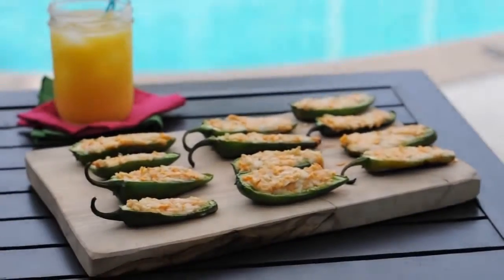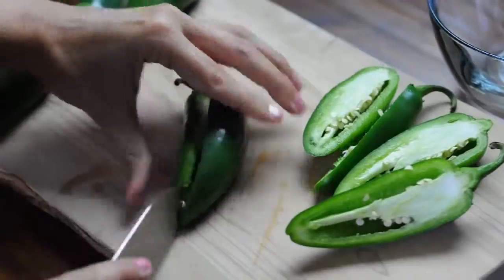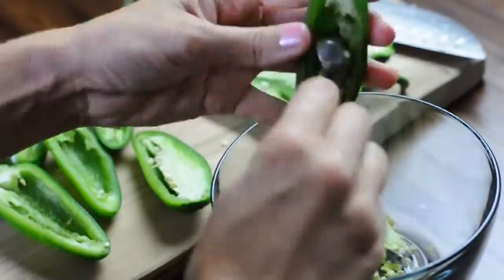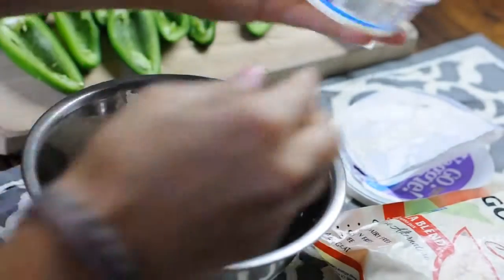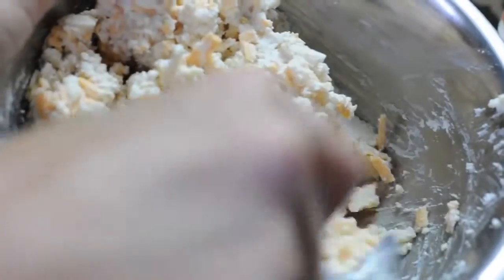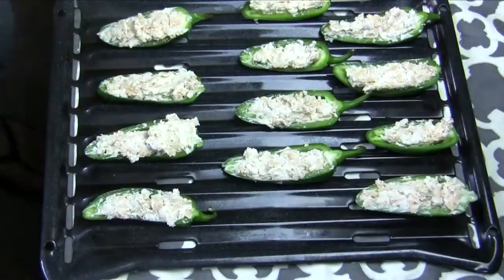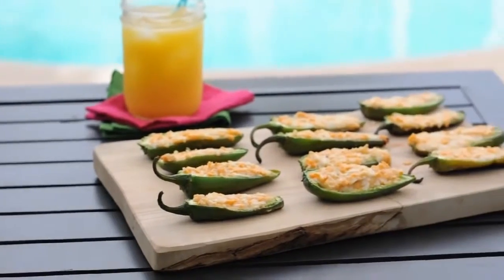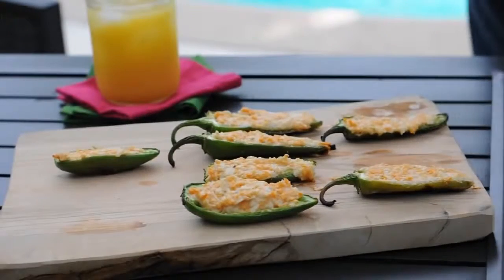Easy Vegan Recipe | Jalapeño Poppers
This video shows you how to make simple and delicious vegan jalapeño poppers. It is made with just 3 ingredients and can be grilled to perfection at any summer barbecue. Enjoy!

Ingredients:
- 10 to 12 Jalapeños
- 1 Tub Vegan Cream Cheese
- 1 Package Vegan Cheese Shreds (Recommended: Follow Your Heart Fiesta Style)

Instructions: Slice each jalapeño in half and remove seeds. Mix cream cheese and cheese shreds together in a bowl. Fill each jalapeño half to the brim with the cheese mixture. Place on a cookie sheet or tin foil and barbecue until the cheese is melted (the jalapeños will be lightly browned at this point). Serve immediately!